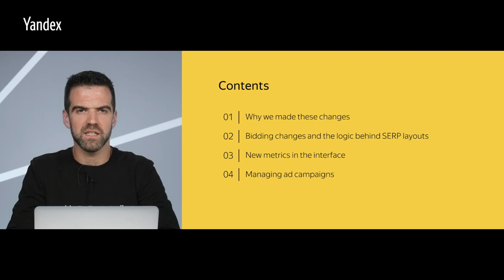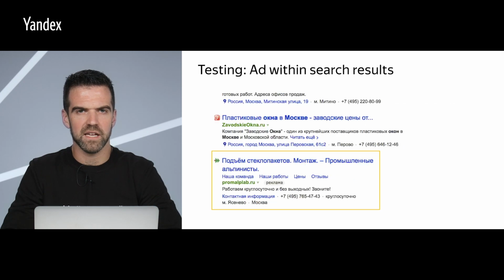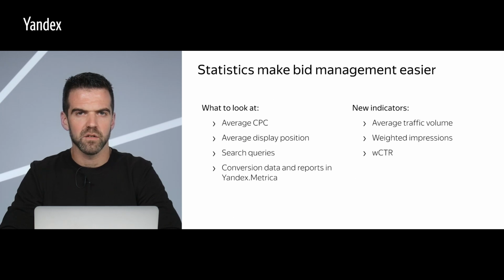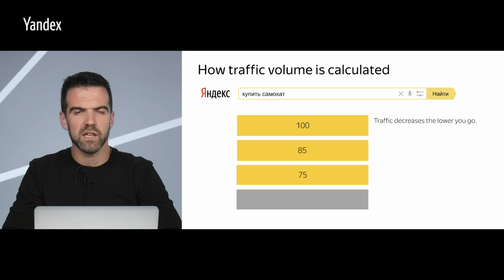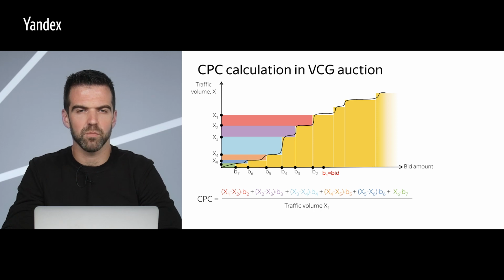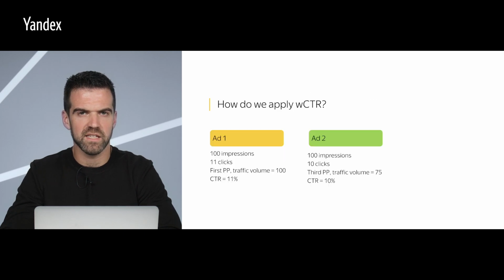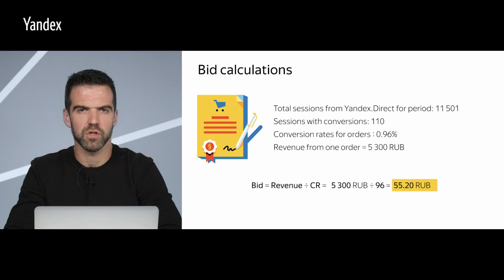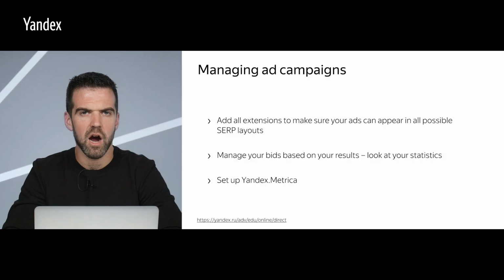New flexible ad formats in Yandex Direct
New flexible ad formats recently appeared in Yandex.Direct, our PPC advertising platform. These changes mean that click prices will be based on the volume of additional traffic a specific bid will get. This will give advertisers a clear idea of how to get more traffic, instead of focusing on making it into specific entry positions. In this video, you will find out about how Yandex.Direct algorithms select ad layouts for each individual user and impression, taking each user's needs, the given query and competitors' ads into account.